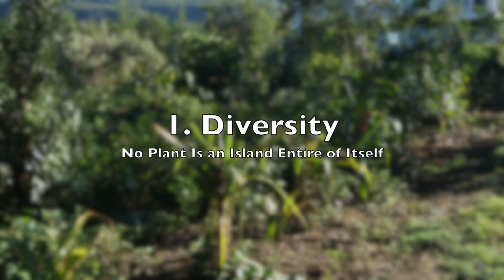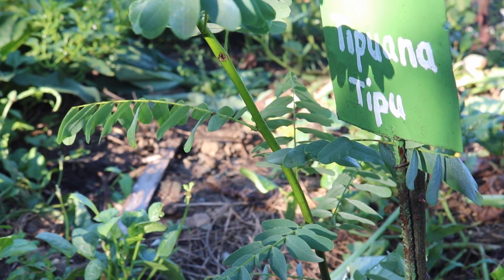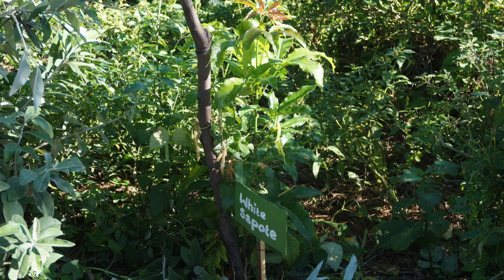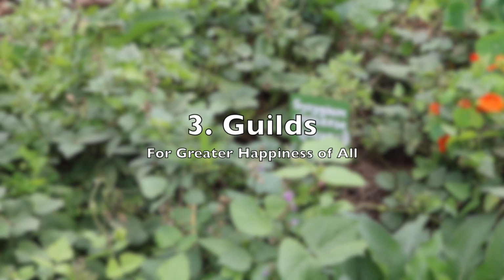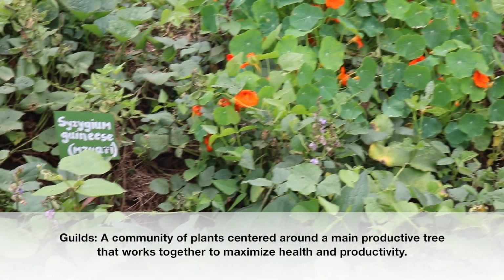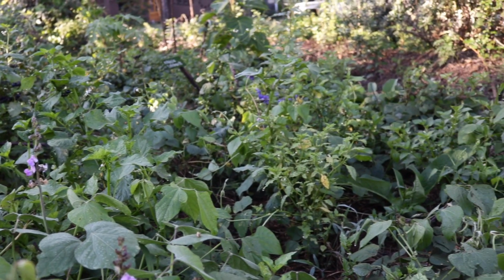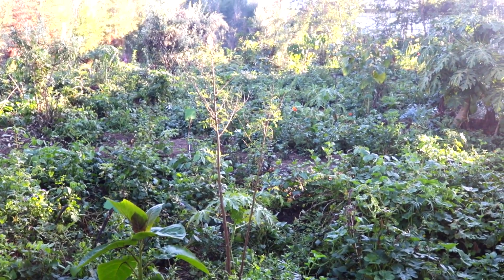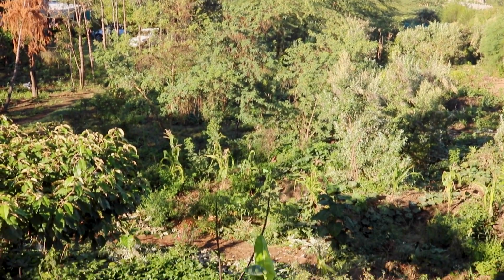Beautiful African FOOD FOREST - Five Things to Learn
Join me on a tour of a recently established food forest in Gilgil, Kenya. Get inspired, learn the five key design principles that every permaculture food forest should follow, and enjoy close-ups of super diverse trees, flowers, shrubs, climbers, groundcovers, nitrogen-fixers, etc. This "African forest garden" was established in June 2020 during a training for small-scale farmers who are now installing food forests on their own land. The farmers themselves designed this food forest! At the moment this is still a "baby" food forest -- but just wait a few years and nothing in the region will compare to the beauty and magic of this place. Food forests are just amazing because labor over time decreases while productivity increases -- isn't this just incredible?